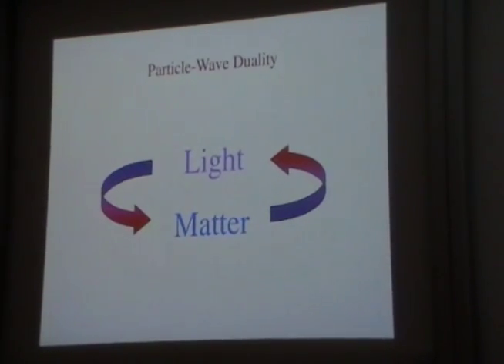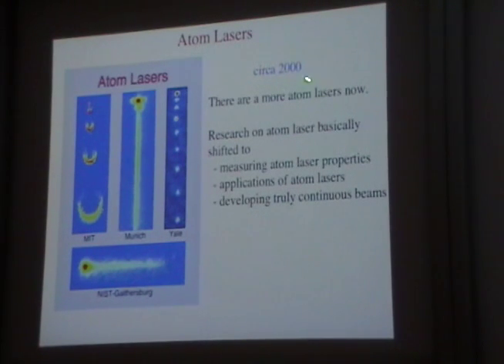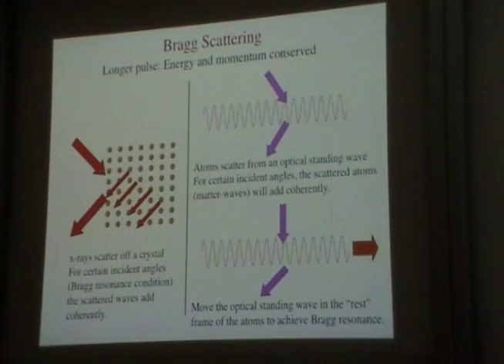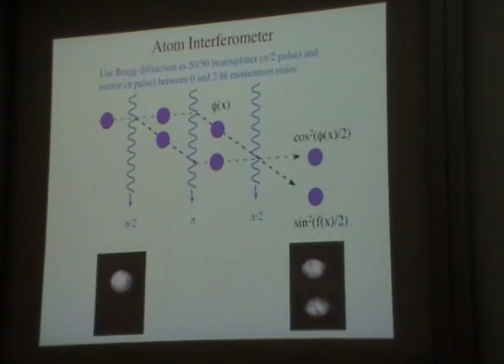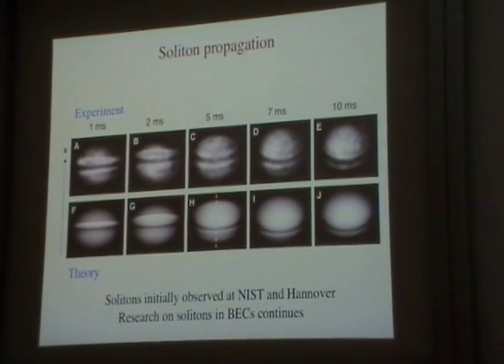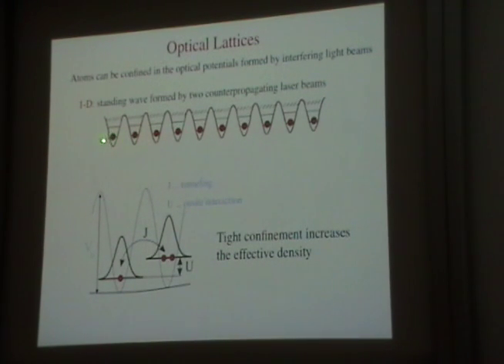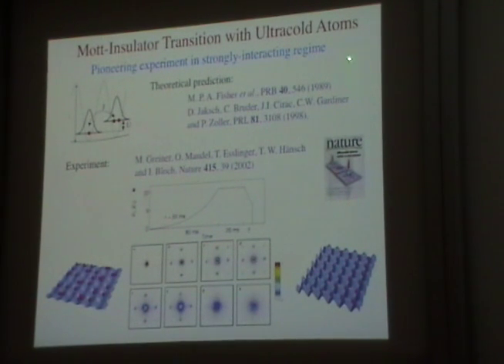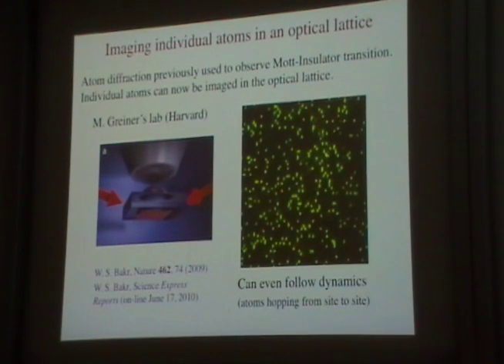Bose-Einstein condensation in a dilute atomic gas Lecture IV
I-CAMP 2010 Australia Friday July 9 Kristian Helmerson Bose-Einstein condensation in a dilute atomic gas Lecture IV  Parnell Building Rm 222, University of Queensland, Brisbane, Australia  2:25pm Friday July 9, 2010